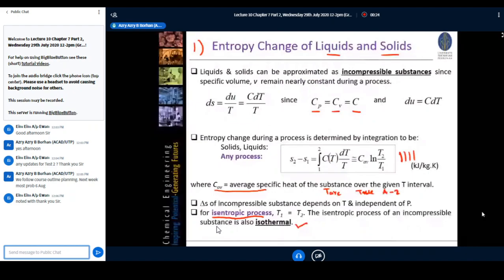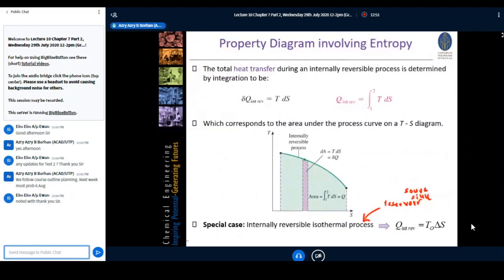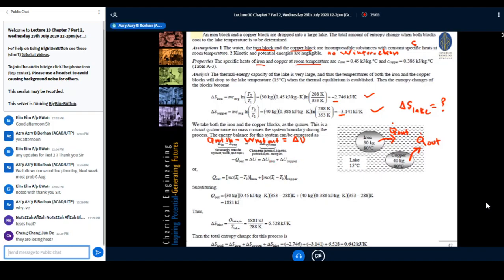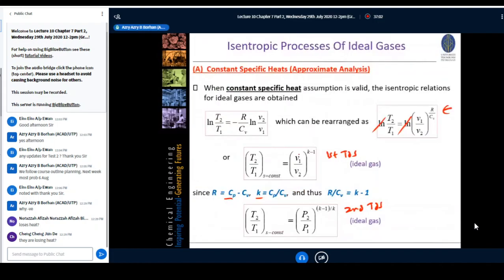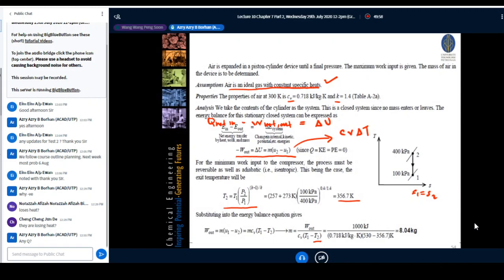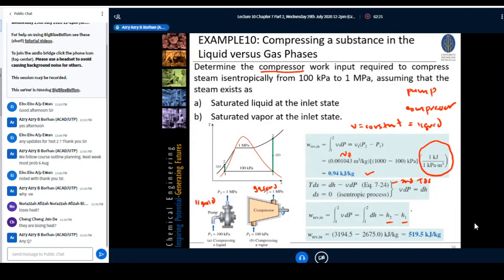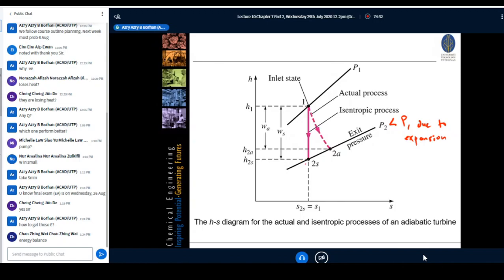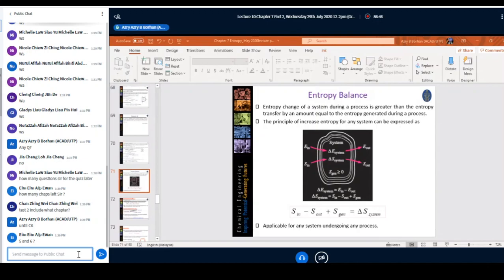C7: ENTROPY by Mr Azry Borhan PART 3